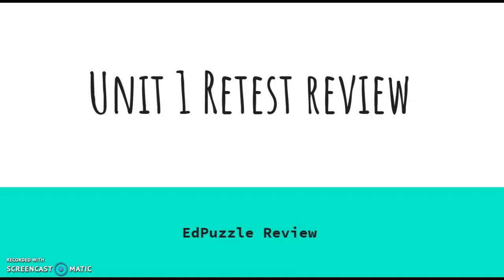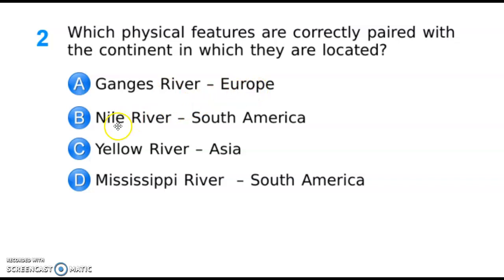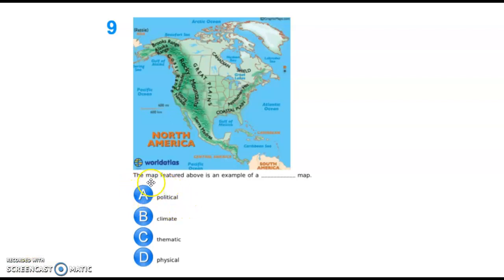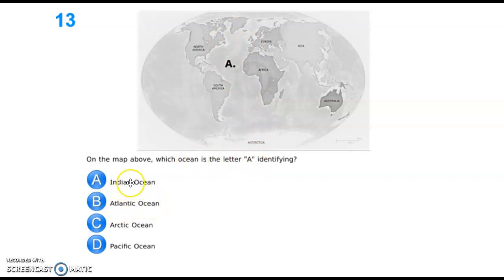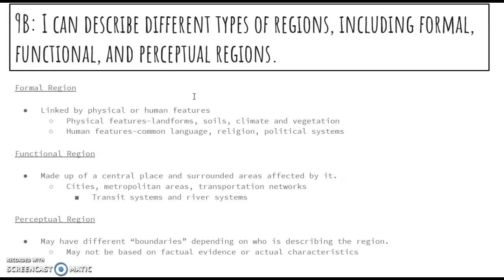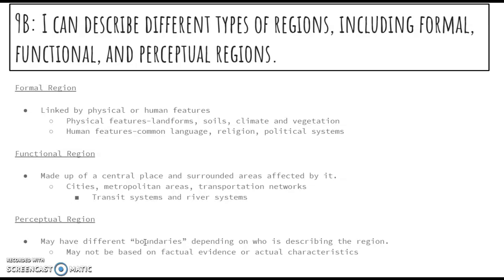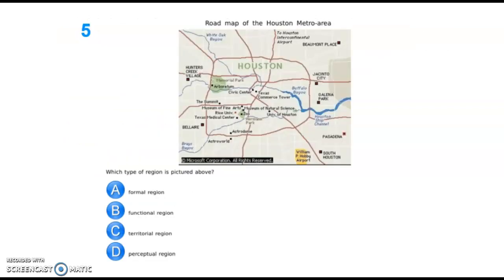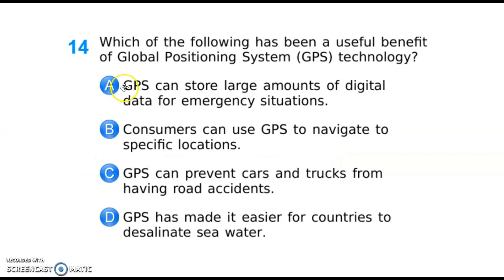WG Unit 1 Retest Opportunity